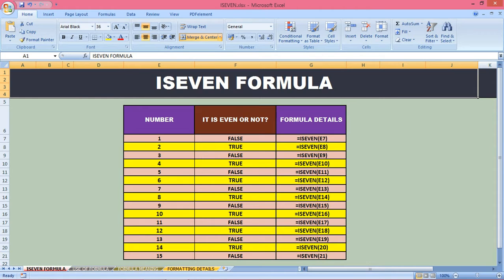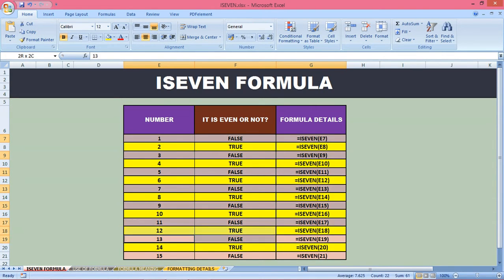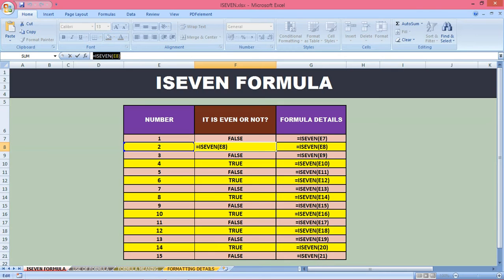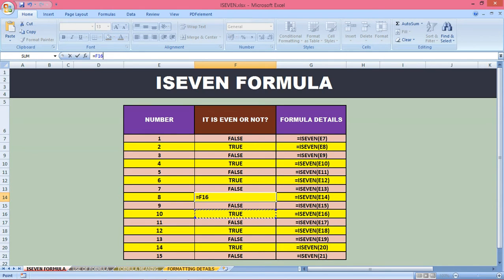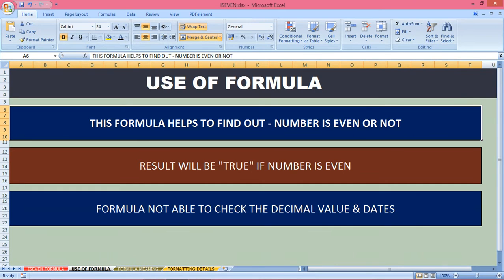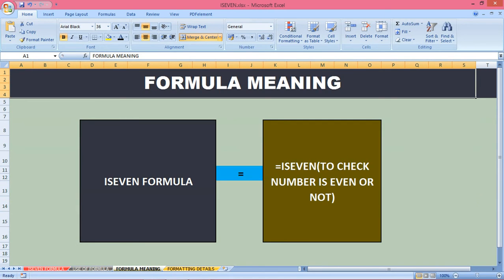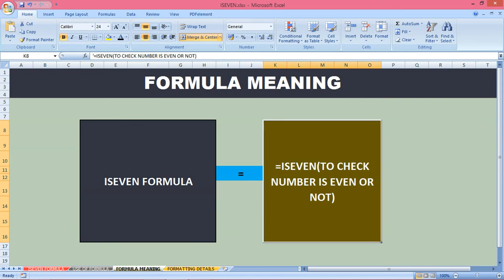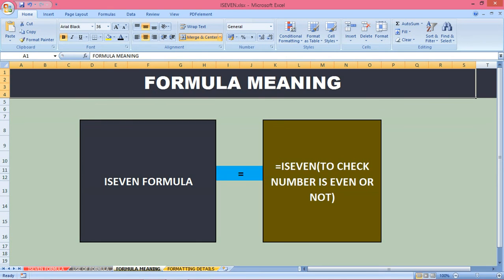ISEVEN Excel Formula (In English)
WITH MAXIMUM DETAILS
VERY CLEAR VIDEO
EASY TO UNDERSTAND
DETAILS OF VALIDATION CHECKPOINTS
COMPLETE STEP BY STEP DETAILS
USE OF FORMULA IN DIFFERENT CONDITION WITH DIFFERENT METHODS
SPECIAL COMMENTS
ISEVEN FORMULA
USE OF FORMULA
FORMULA MEANING
FORMATTING DETAILS

NUMBER
IT IS EVEN OR NOT?
FORMULA DETAILS

USE OF FORMULA
THIS FORMULA HELPS TO FIND OUT - NUMBER IS EVEN OR NOT
RESULT WILL BE "TRUE" IF NUMBER IS EVEN
FORMULA NOT ABLE TO CHECK THE DECIMAL VALUE & DATES

FORMULA MEANING
ISEVEN FORMULA
'=ISEVEN(TO CHECK NUMBER IS EVEN OR NOT)

FORMATTING DETAILS
NO

A

B

C

D

E

F

G

H

M

Q

T